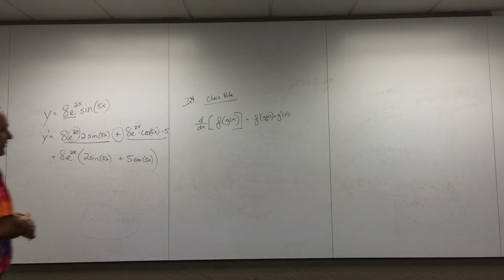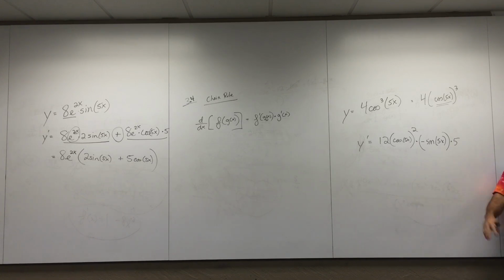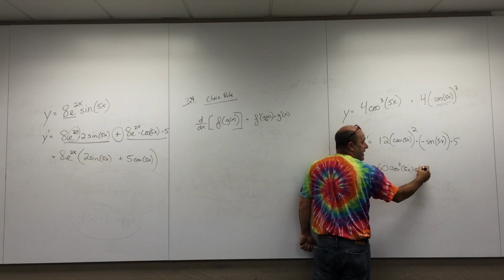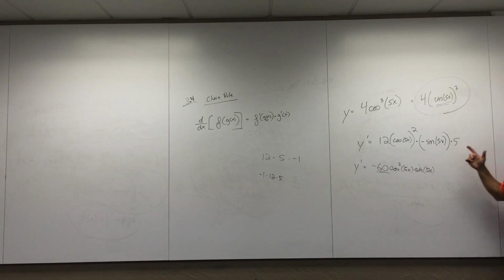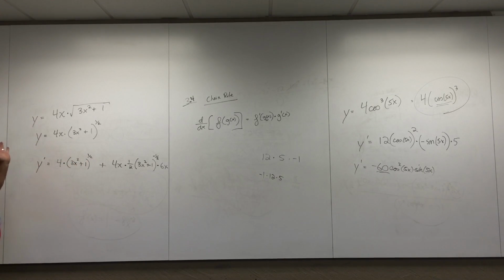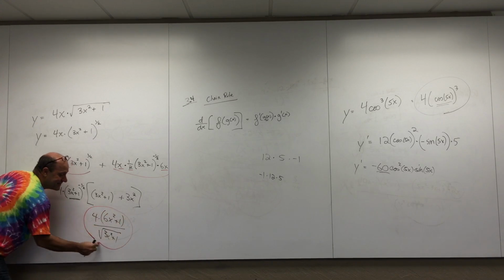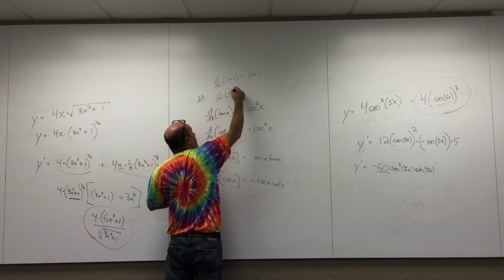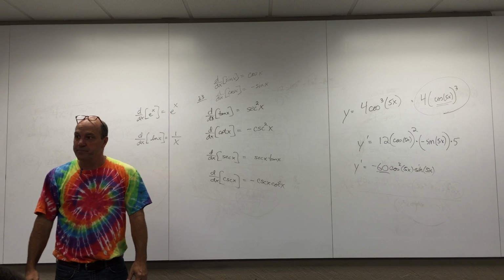Calculus 1 Ch 3.3-3.4 Product rule, Quotient rule, Chain rule part 2